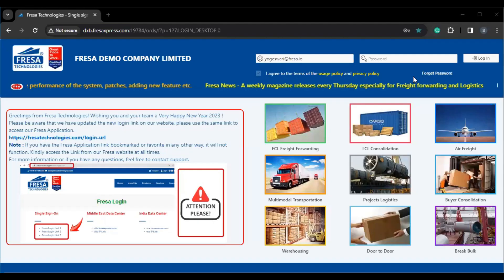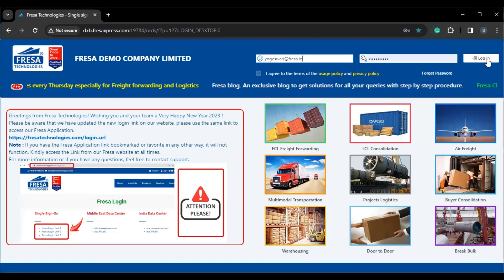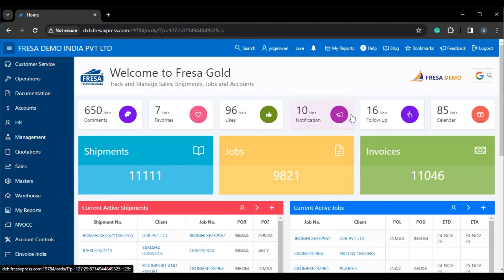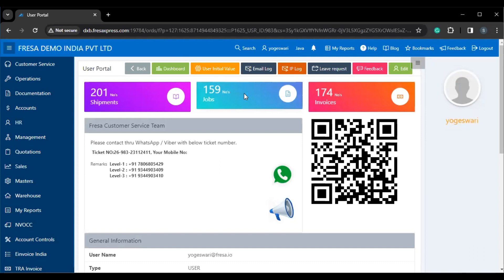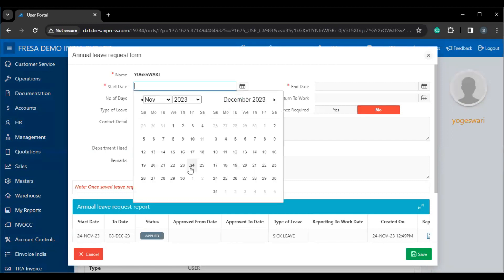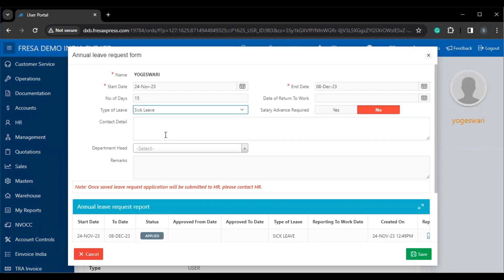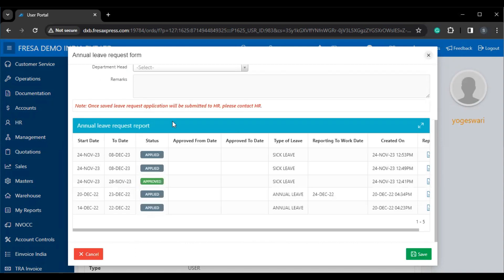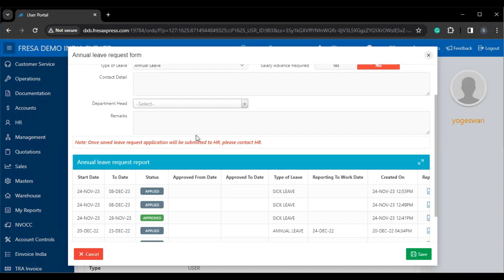How to Create Types of Leave Request under the User Portal in Fresa Application